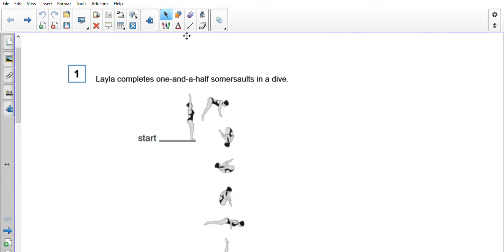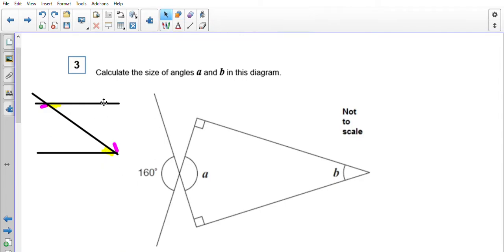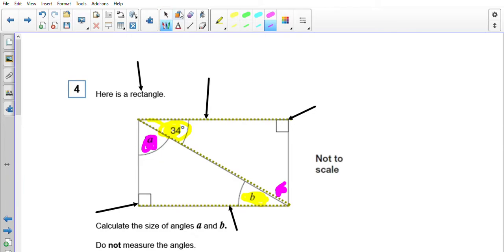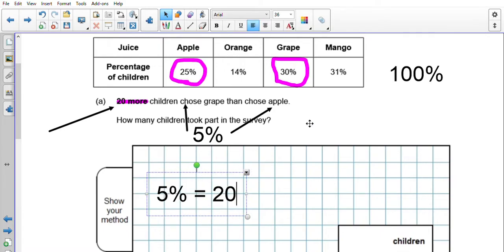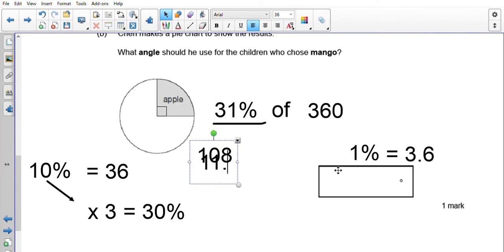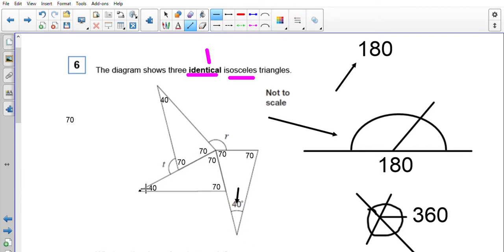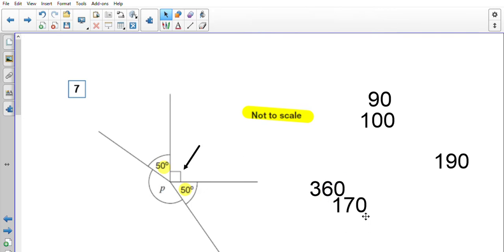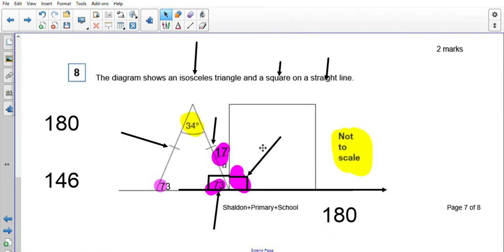Maths - angles and degrees 6.5.20